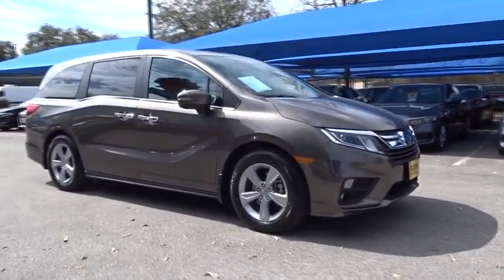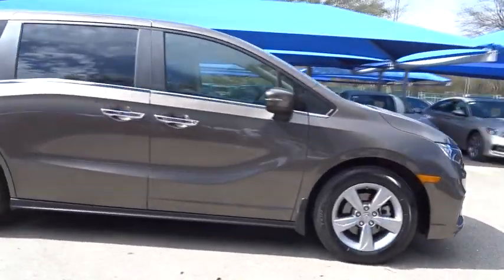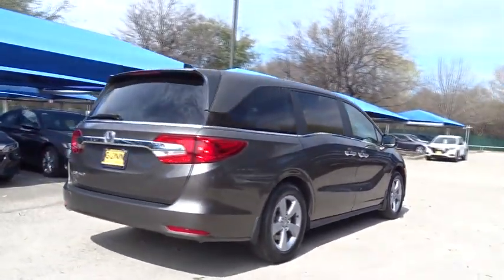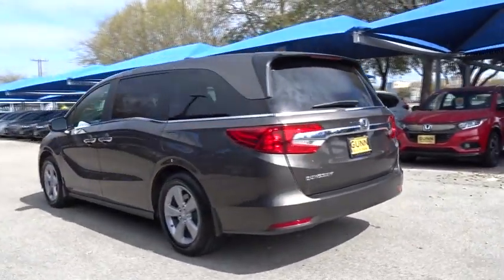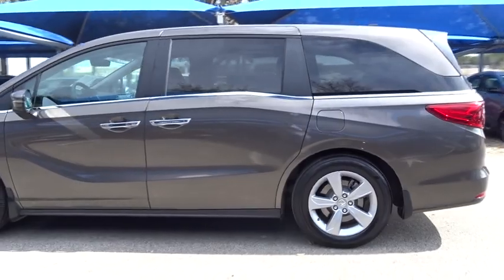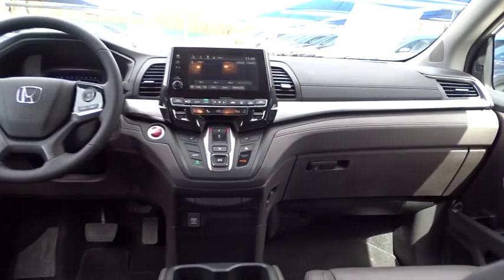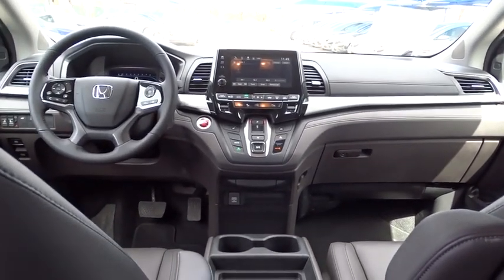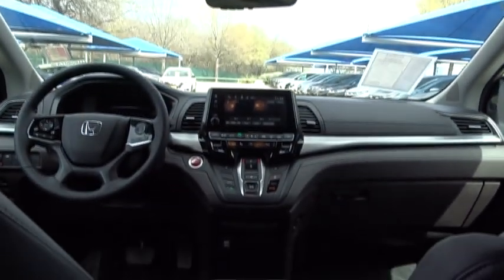2019 Honda Odyssey San Antonio, Austin, Houston, Boerne, Dallas, TX H190907A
2019 Honda Odyssey

Gunn Honda
14610 IH-10 W

EXL, ONE OWNER, CERTIFIED, 3rd row seats: split-bench, Blind spot sensor: Blind Spot Information (BSI) System warning, Exterior Parking Camera Rear, Front dual zone A/C, Front fog lights, Heated front seats, Leather Seat Trim, Power Liftgate, Power moonroof.Honda Certified Pre-Owned!! This Vehicle Has Undergone a 182-Point Inspection by a Gunn Honda Certified Technician, has a Limited 12-Month* /12,000 Mile* Limited Warranty, 7-Year* /100,000 Mile Powertrain Warranty and much more!! Ask A Gunn Honda Professional For More Details!Clean CARFAX. CARFAX One-Owner.Recent Arrival!Certified. Honda Certified Pre-Owned Details:* Vehicle History* Limited Warranty: 12 Month/12,000 Mile (whichever comes first) after new car warranty expires or from certified purchase date* Roadside Assistance with Honda Care purchase* Warranty Deductible: $0* 182 Point Inspection* Powertrain Limited Warranty: 84 Month/100,000 Mile (whichever comes first) from original in-service date* Transferable WarrantyPewter Metallic 2019 Honda Odyssey EX-L EX-L 3.5L V6 SOHC i-VTEC 24V 9-Speed Automatic 19/28 City/Highway MPG